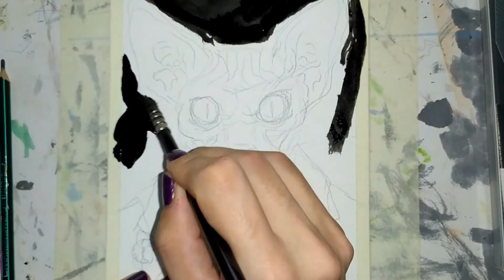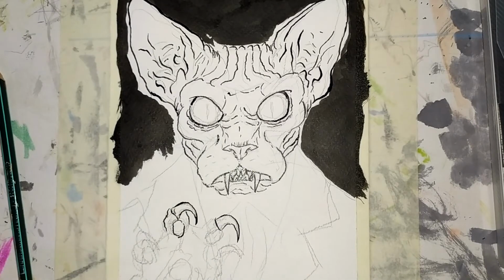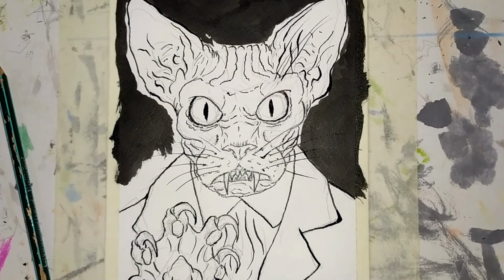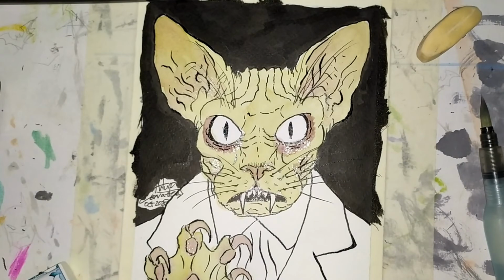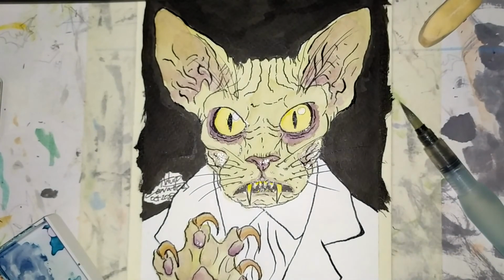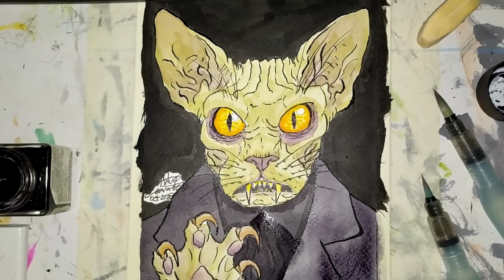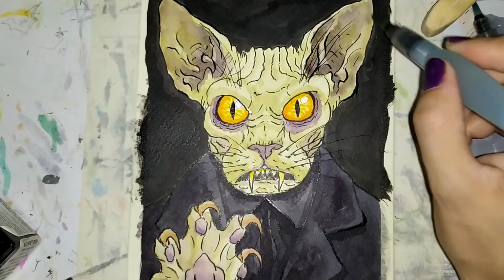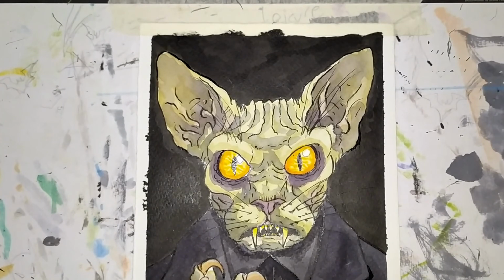Nosfuratu-Spooky cat illustration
Halloween is my favorite holiday and this October I'm going to be doing different cats as horror icons.